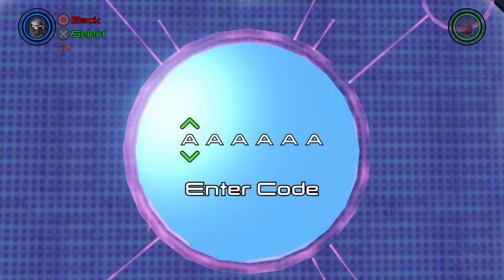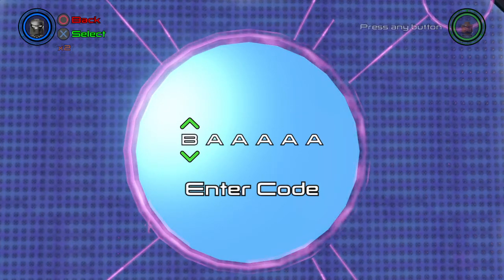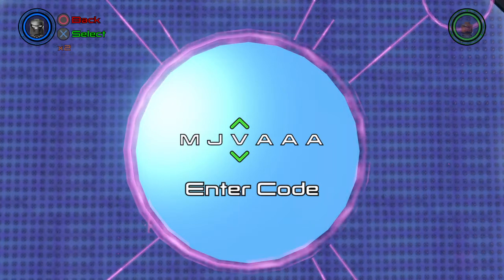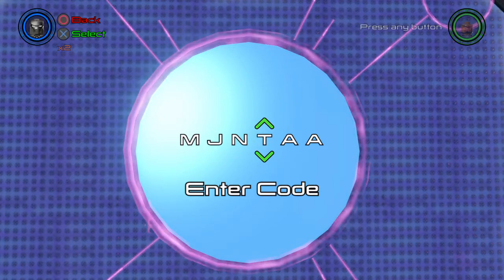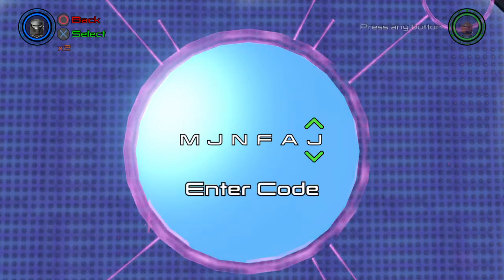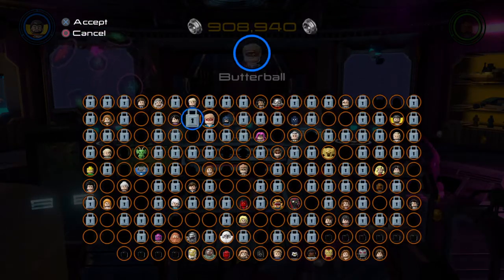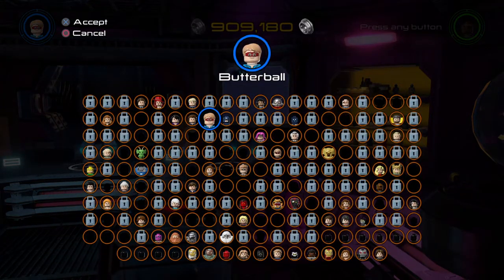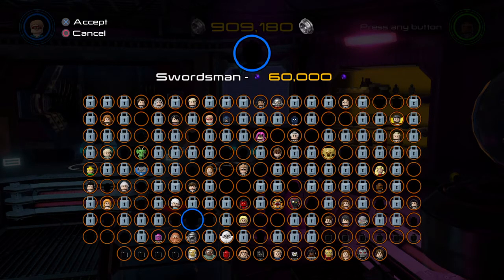LEGO® MARVEL's Avengers: Cheat Codes Tryout (ButterBall,Diamondback and Count Nerfaria)